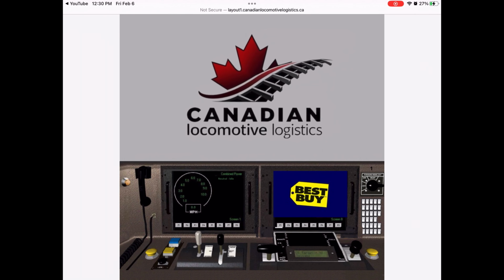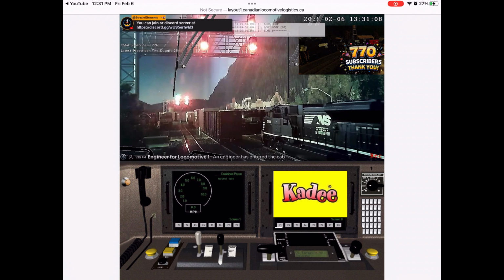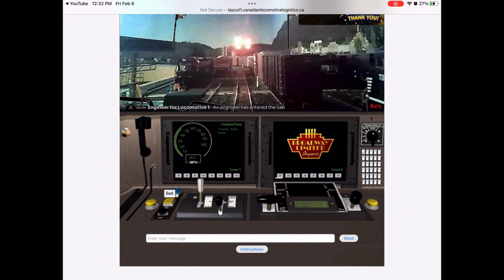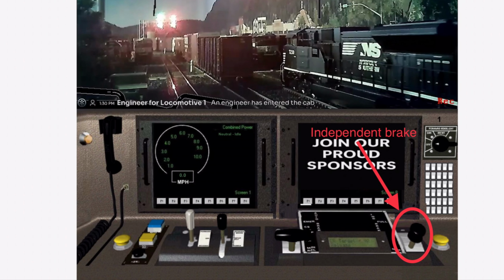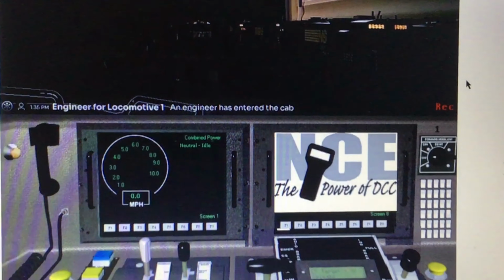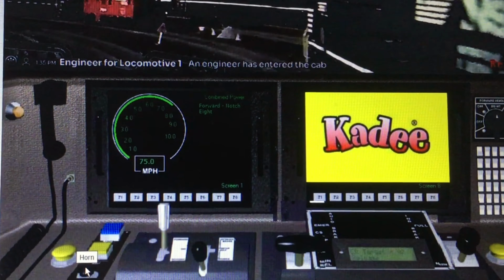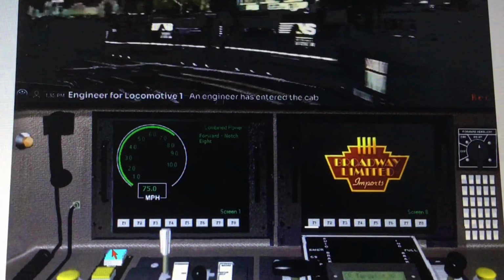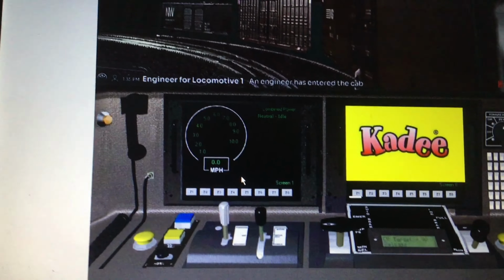How to Drive @canadianlocomotivelogistics Model Railroad From Your Phone & PC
In today’s video, I will show you how to drive @CanadianLocomotiveLogistics model railroad from your phone, tablet, and PC. I would love to thank @CanadianLocomotiveLogistics for making this possible. If you would like to drive his model railroad click this